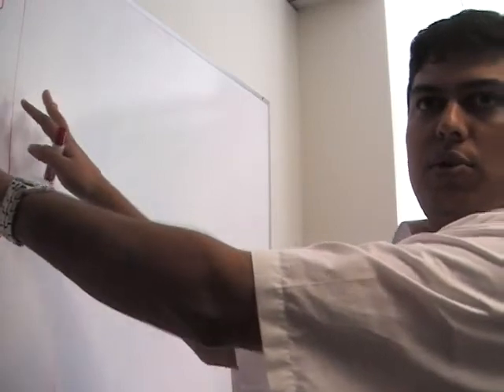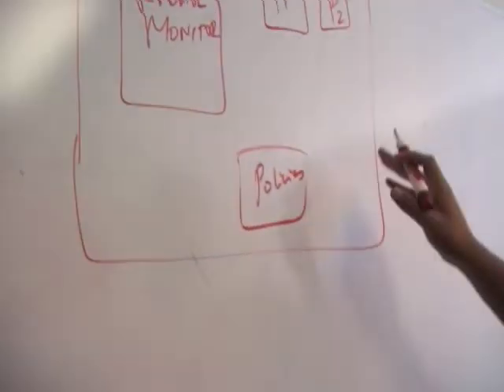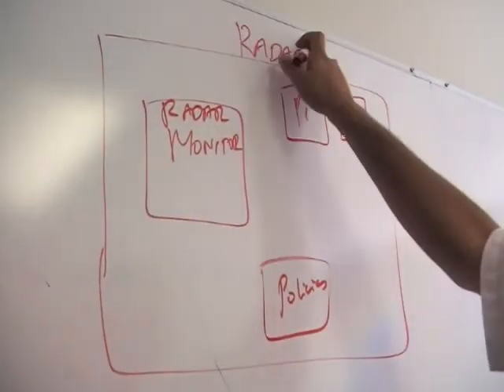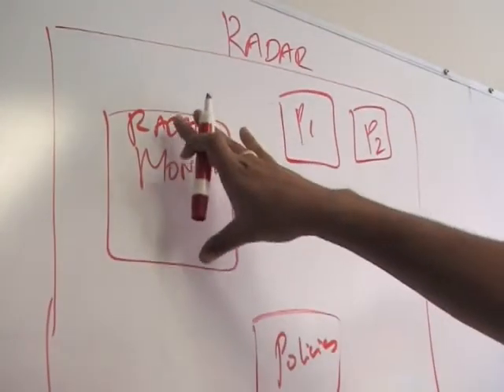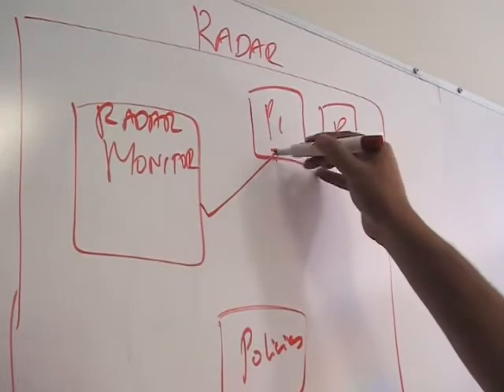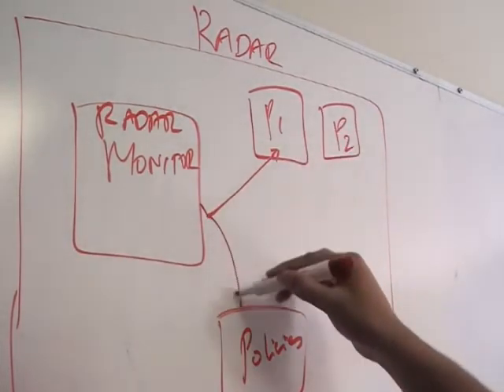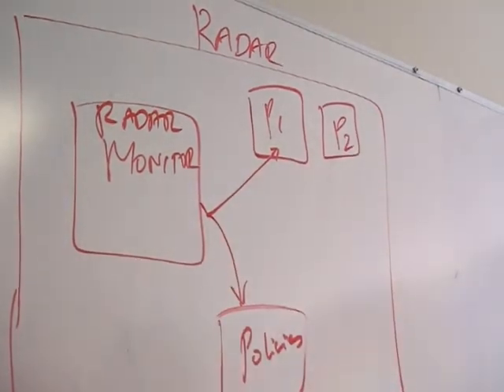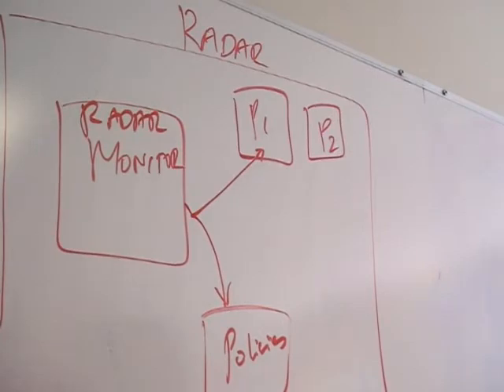Inside Windows 7: RADAR - Windows Automatic Memory Leak Detection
RADAR is a memory leak detection technology built into Windows 7 and integrated with Watson (error reporting) and AutoBug (automatic bug filing). It allows Microsoft product teams and third parties to discover and fix memory leaks early in the product cycle and after release. Since RADAR runs on customer machines, leaks can be caught during public betas, after release, and by third parties, thus ridding the entire ecosystem of memory leaks. RADAR-shipped components are highly optimized to have no appreciable performance impact.

Meet RADAR developers Stephan Doll, Baskar Sridharan, Anthony Lorelli‎ and Keshava Subramanya. They dig into the architecture, design and implementation of this great technology. RADAR helps make Windows more reliable and stable by automatically pinpointing memory leaks in code that are then packaged up in bug reports that land in the hands of developers responsible for the memory leaking code. This means quicker to market solutions and knowledge gain that will prevent the same bugs from cropping up again: developers learn what went wrong and why so wthey won't make the same mistakes again. You'll learn about the most common mistakes made and you should use this to prevent memory leaks in your own native code.

Tune in. Learn.